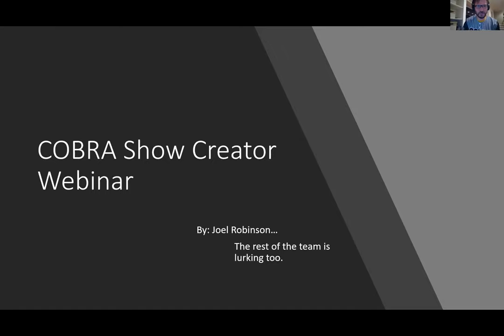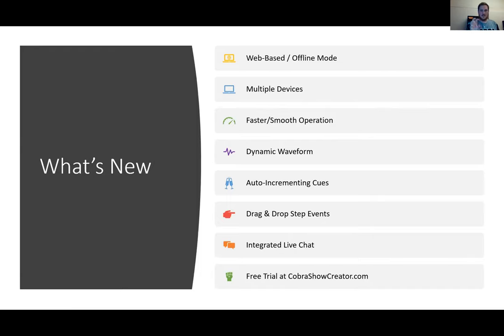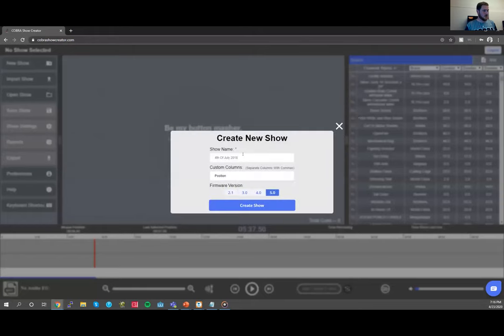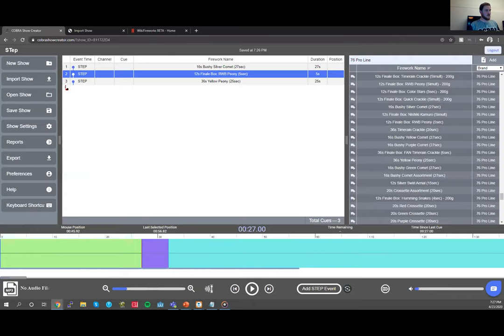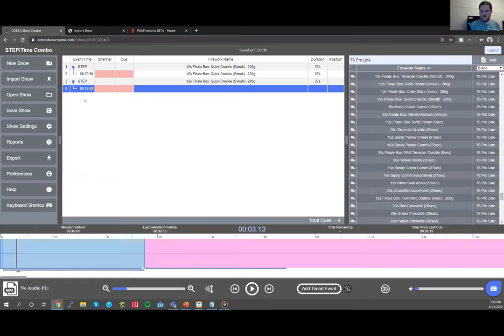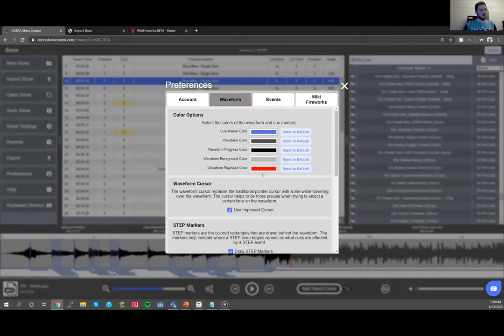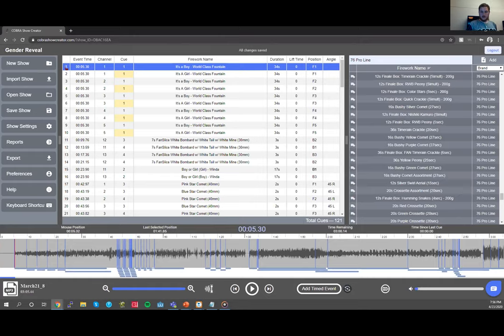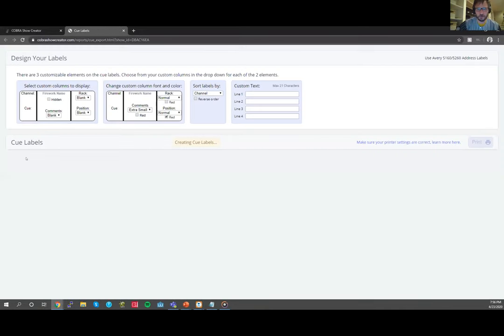COBRA Classroom - COBRA Show Creator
Please find a video of our first COBRA Classroom webinar series installment. Please goto for a listing of past and future webinars.